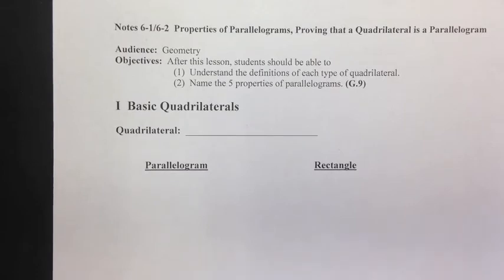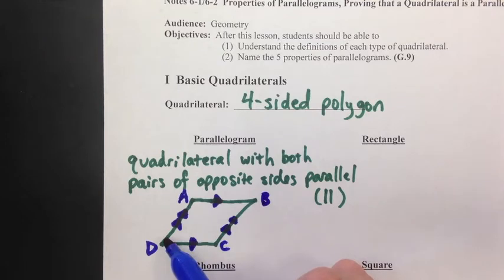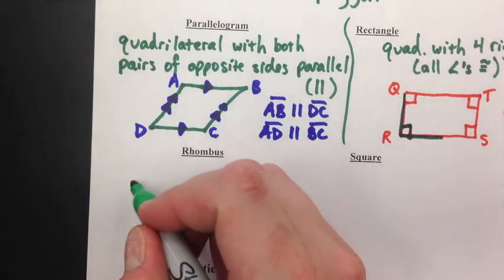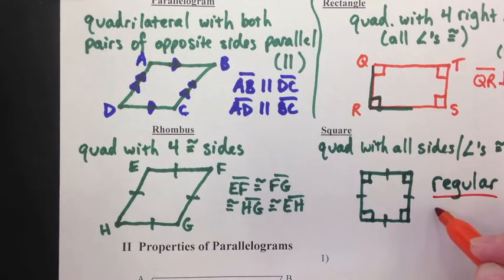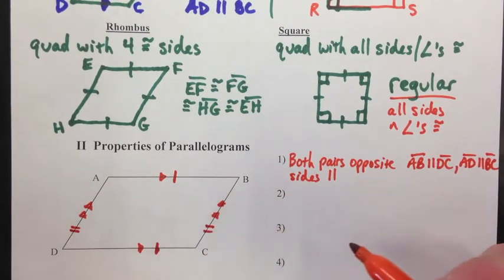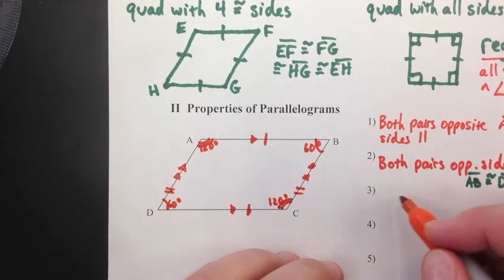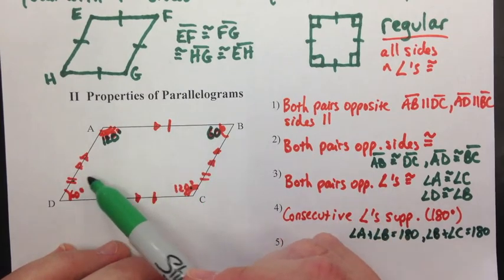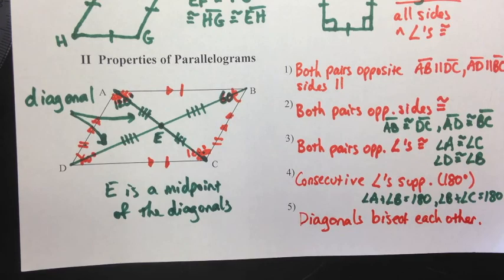Geometry Notes 6-1 Parallelograms Part 1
Notes 6-1 Parallelograms